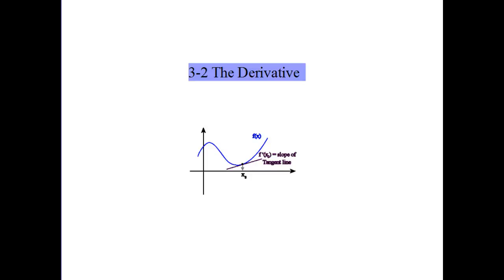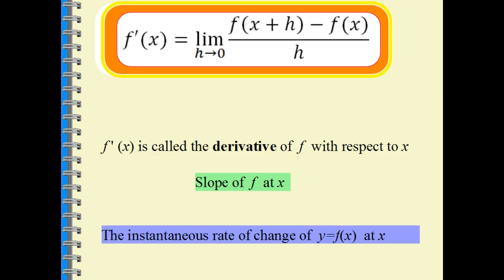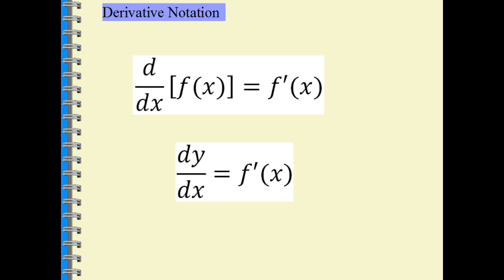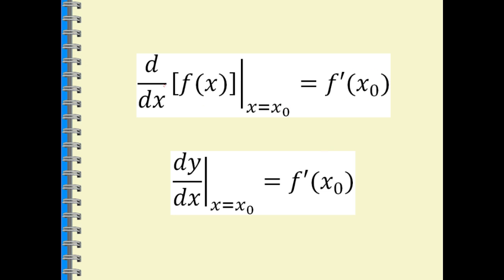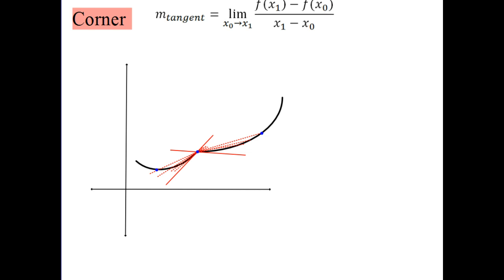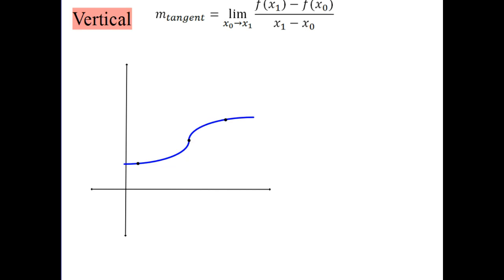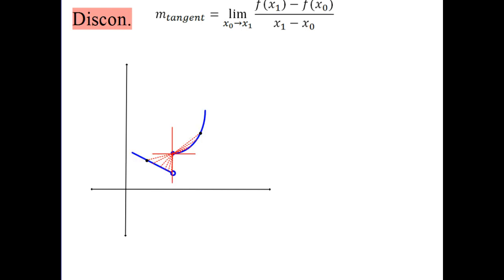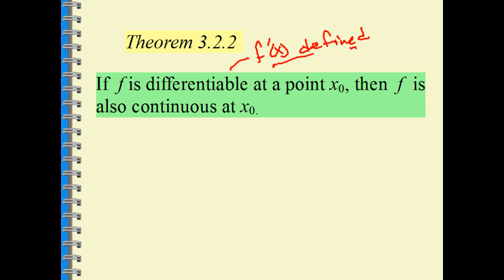The Derivative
Derivative